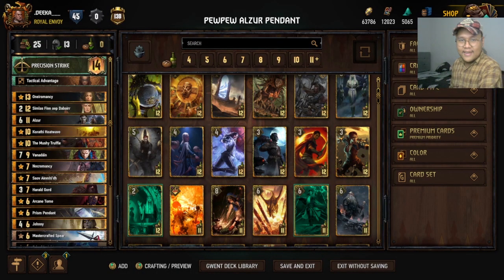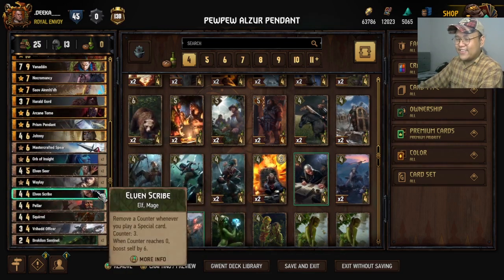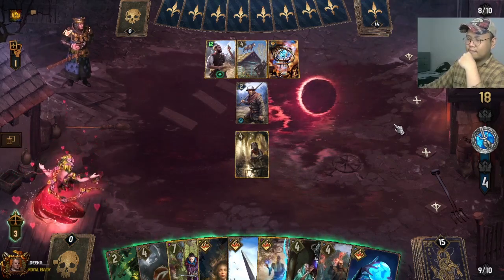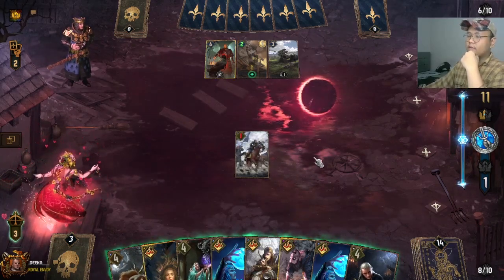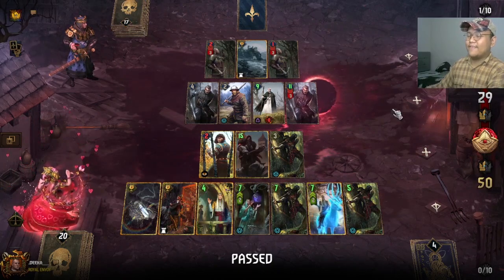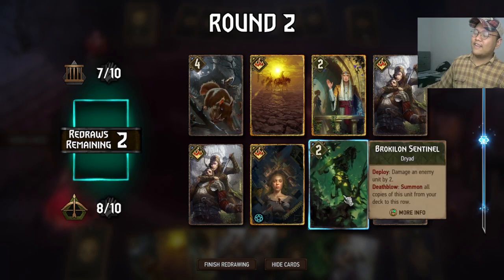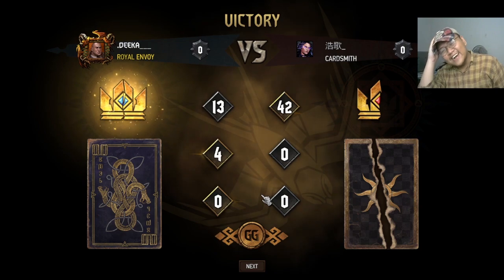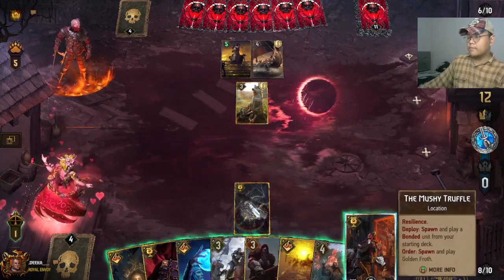Gwent | SPECIAL MADNESS! Become bricklayer for a day with Prism Pendant Scoiatael! Pro Rank Gameplay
This scoiatael prism pendant deck is actually quite good! Although not really my type of deck where it is very easy to brick. Since we don't run alissa, it's not really ideal to play the waylays created by vanadain from our hand since we're trying to reserve those for next round's simlas play. Overall the deck is pretty fun, albeit very bricky. I highly recommend you to try this deck for getting the full experience of being a bricklayer ^^

0:00 highlight
0:36 intro
10:49 game 1
29:42 game 2
41:00 game 3